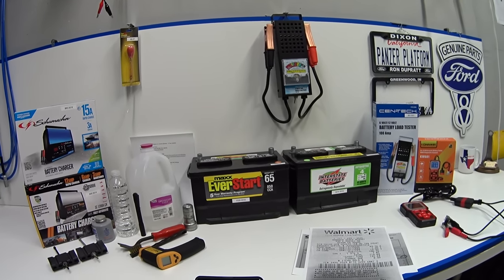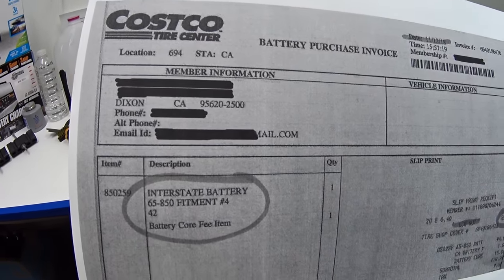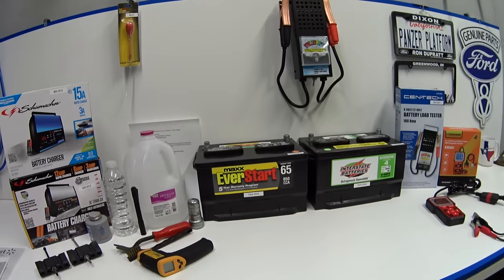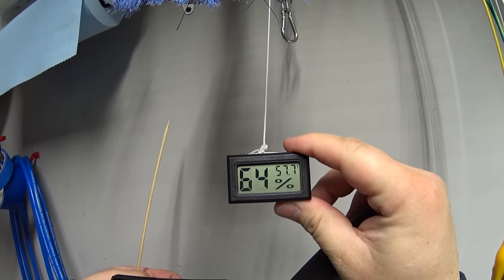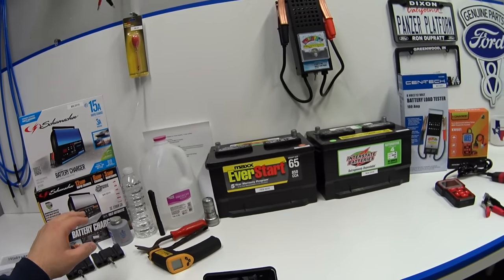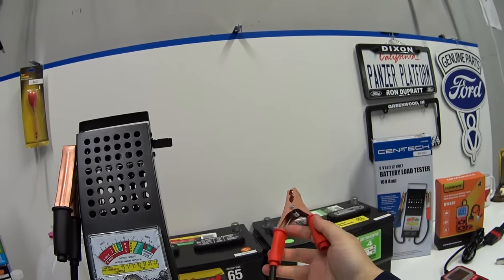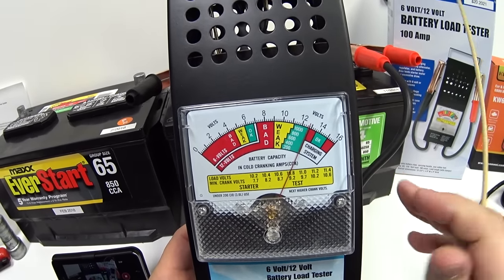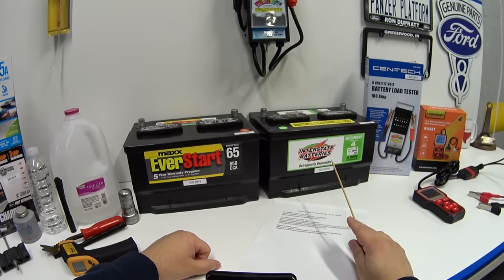Walmart Battery vs. Costco Battery (3 Year Update)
Number of U.S. Walmart Stores: 4,742
Number of U.S. Costco Stores: 558

Feb 2018 $94 Before Tax & Fees
Walmart EverStart Maxx Group 65 850 CCA ($130);
Nov 2018 $95 Before Tax & Fees
Warranty Comparison;
Walmart: 3 Year Free Replacement, 2 Year Prorated (must fail a test)
Costco: 3 Year Free Replacement (no testing required)
0:00 Shootout Showdown
1:25 Past 3 Year Usage
3:15 Every 6 Months PM
3:57 Battery Rotation
4:58 Weekly Desulfation Mode
5:37 24 Hour Temp Acclimation
7:20 Let’s Get Ready To Rumble
7:44 Hi-Tech Electronic Tester
9:49 Old School Load Tester
12:17 Which Is Best?
13:10 Current Price & Warranty
13:59 Customer Service Feedback

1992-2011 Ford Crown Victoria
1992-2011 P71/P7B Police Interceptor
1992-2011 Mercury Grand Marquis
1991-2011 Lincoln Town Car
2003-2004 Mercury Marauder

1.) Maintenance & Repair
2.) Product Reviews
3.) Viewer Q&A
4.) Extras

(Rev. 9/1/24)